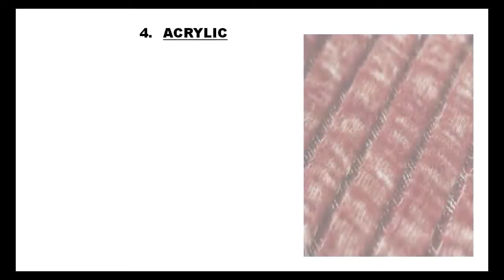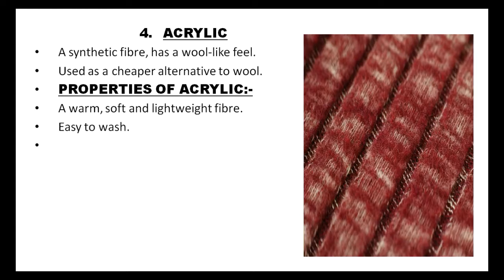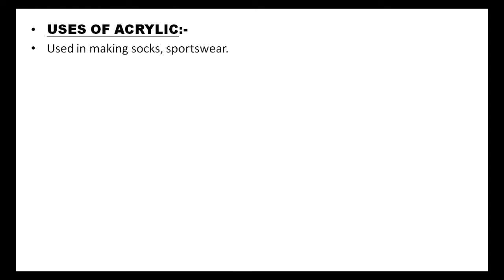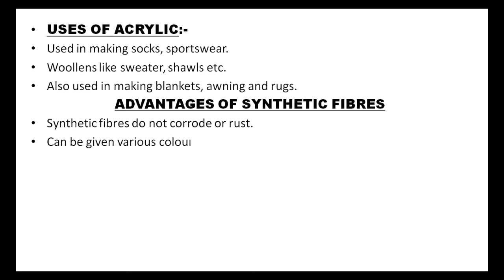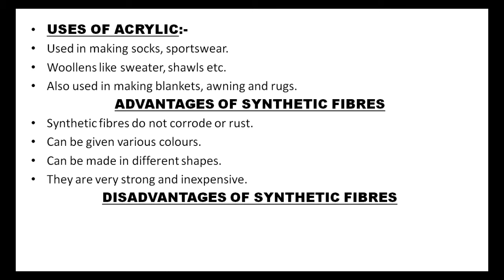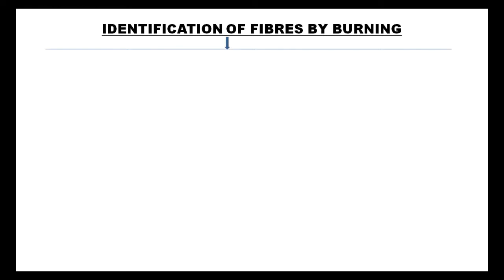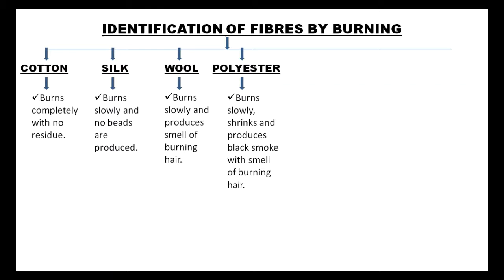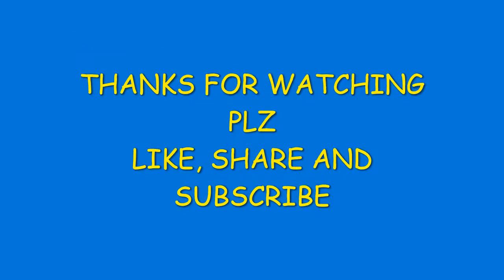PROPERTIES AND USES OF SYNTHETIC FIBRES TOPIC :- ACRYLIC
in this video we will study following topics-
PROPERTIES AND USES OF SYNTHETIC FIBRES,
 ACRYLIC,
properties of acrylic,
uses of acrylic,
advantages of synthetic fibres,
disadvantages of synthetic fibres,
identification of fibres by burning,